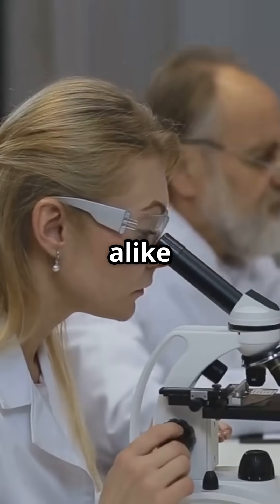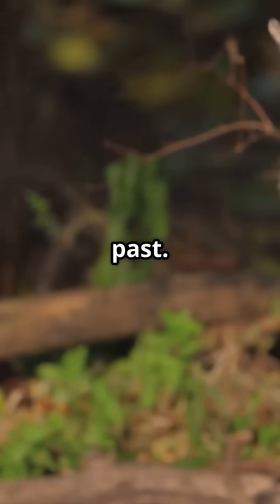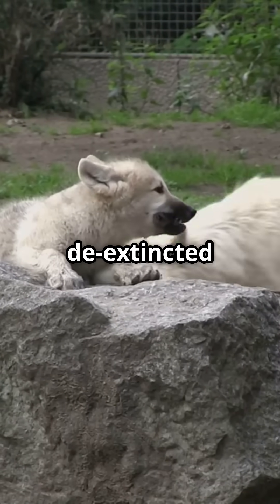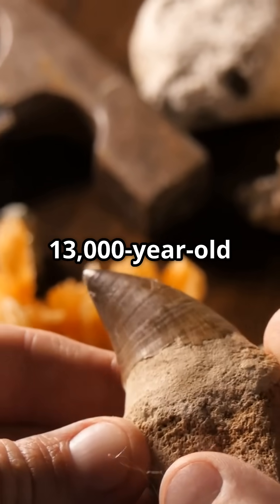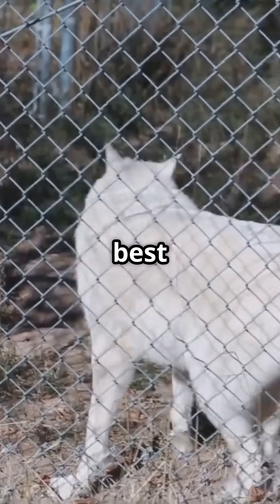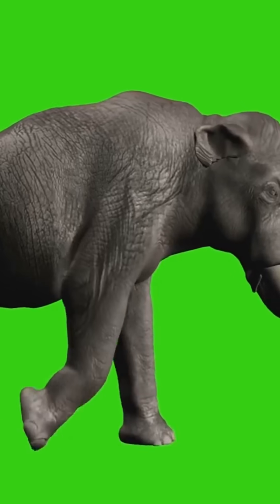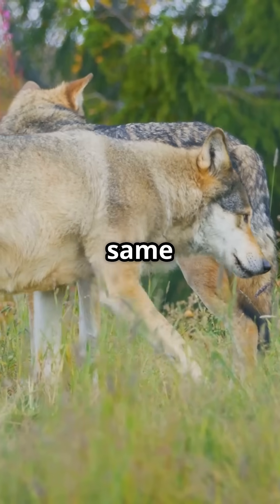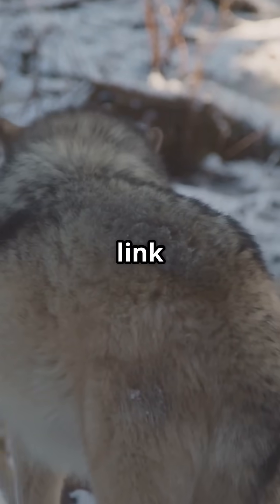Dire Wolves Are Back! 🐺research